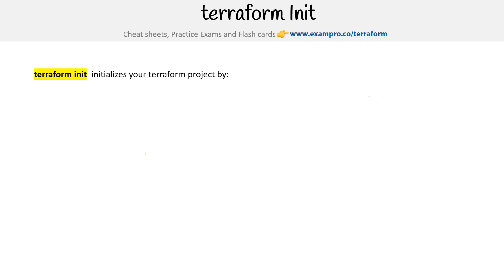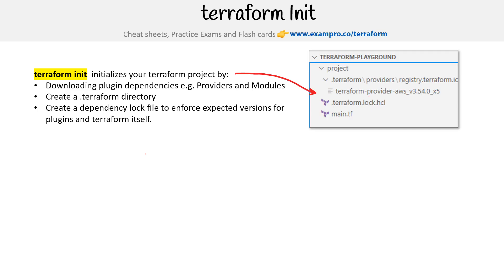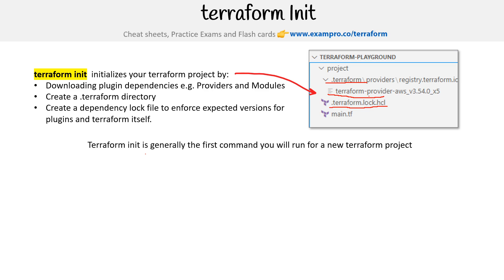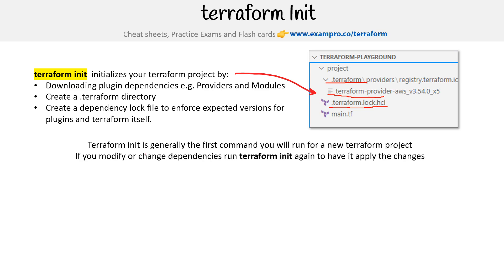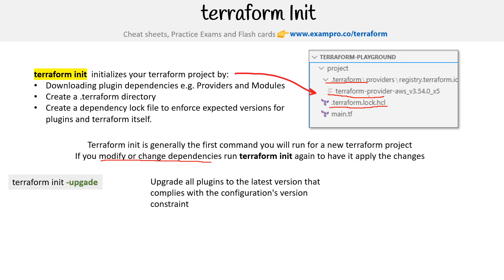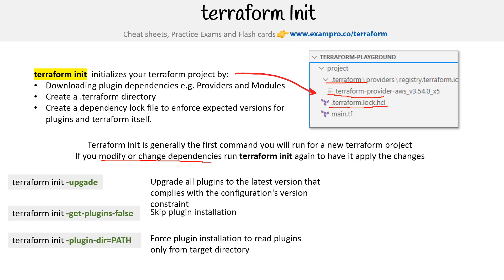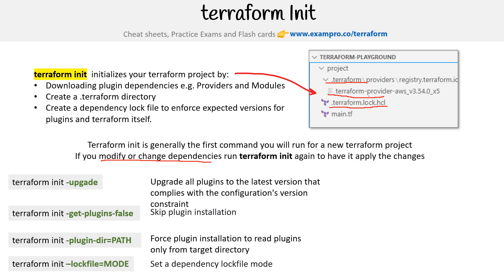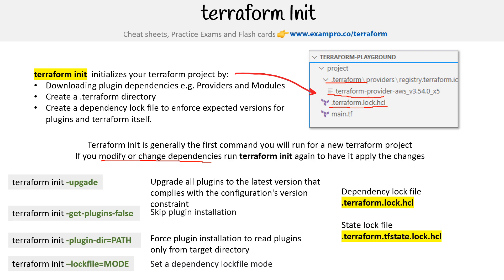terraform init Command Follow Along - HashiCorp Terraform Associate (003)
Follow along to learn how to use the `terraform init` command, the first step in any Terraform project. See how initialization sets up your working directory, downloads plugins, and prepares your environment for deployment.